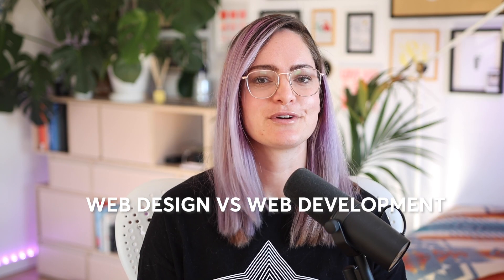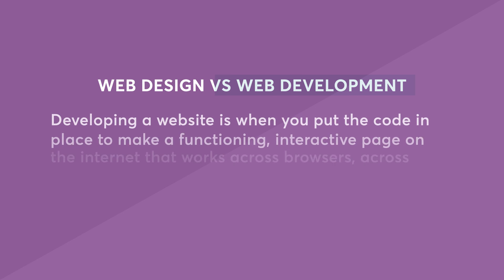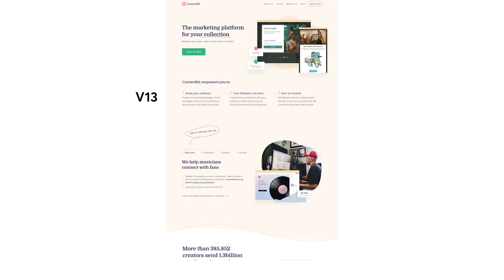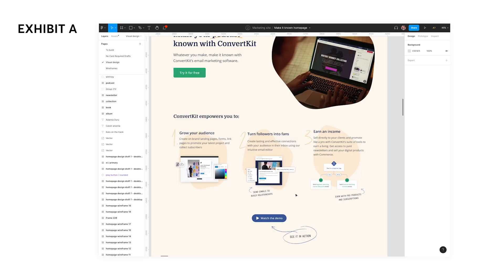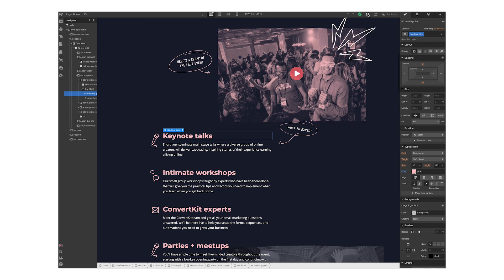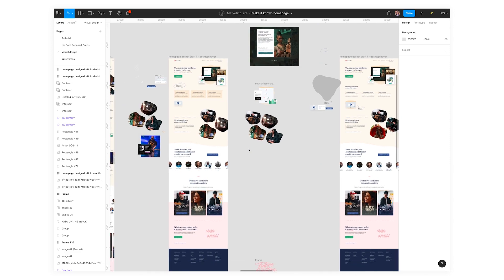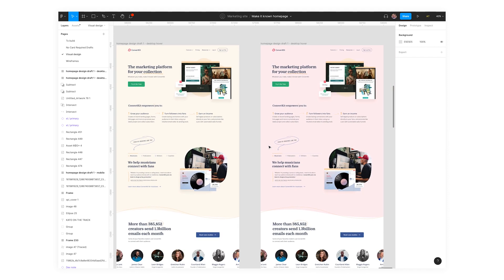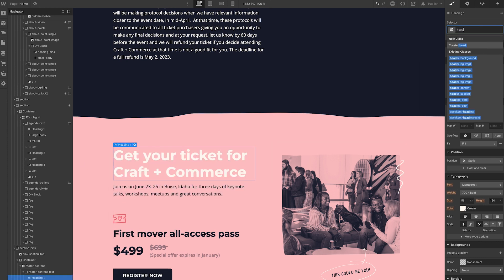Webflow vs Figma (and when to use them)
Explaining where both Figma and Webflow fit in to the website design process and how they each serve a different need.

TIMESTAMPS:
00:00 I hear these questions... A lot
00:35 Web design vs web development
01:13 Can you combine them?
01:56 Why bother with both?
02:43 The archive🗄️
03:32 It's not double the work

// ABOUT ME

// MORE

// TECH & TOOLS